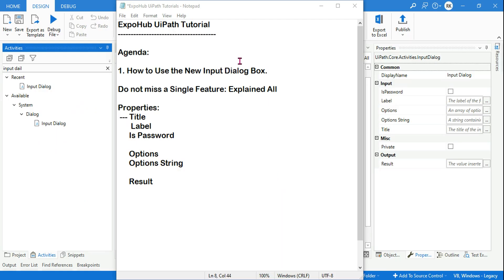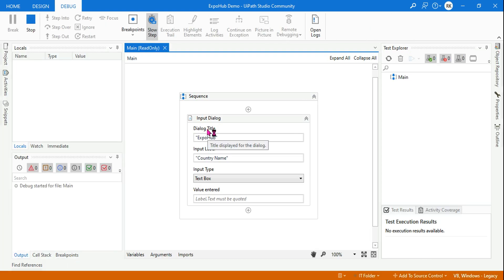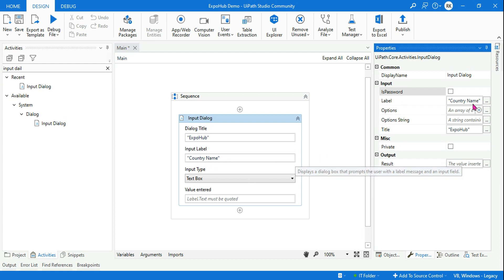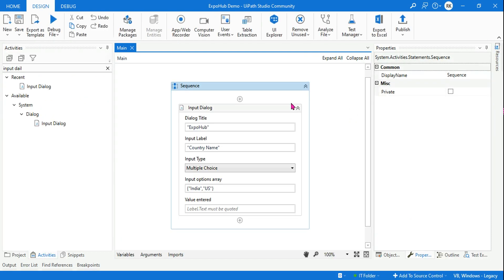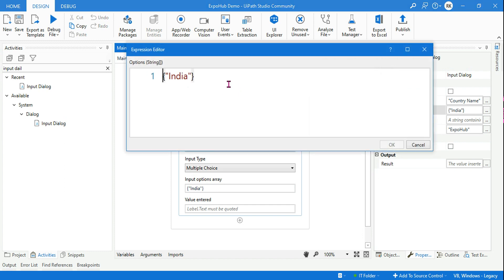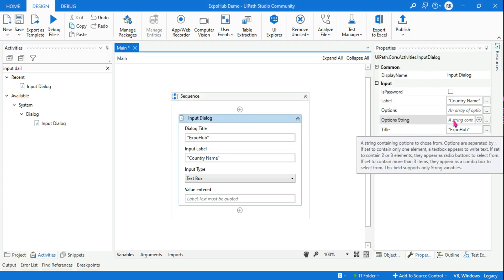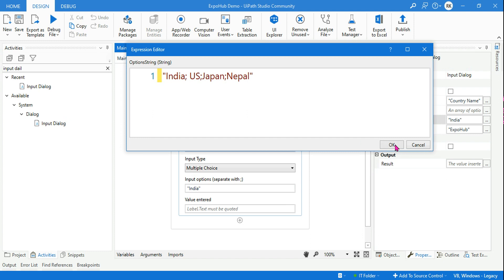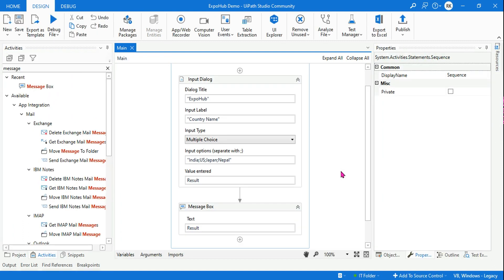UiPath Tutorial - Complete Guide on Input Dialog Box | ExpoHub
All About New Input Dialog

Input Dialog is the most useful activity in UiPath. We should learn how we can use it by learning all the properties of this activity. There are a few important properties of the UiPath input dialog box: such as is password, options, option string. I am going to teach you how you can use all these properties in a smart way. How to set multiple choice, radio buttons using the input dialog box are a few highlights of this video.